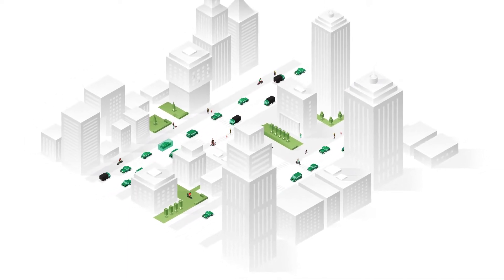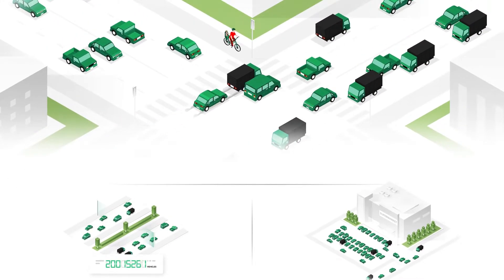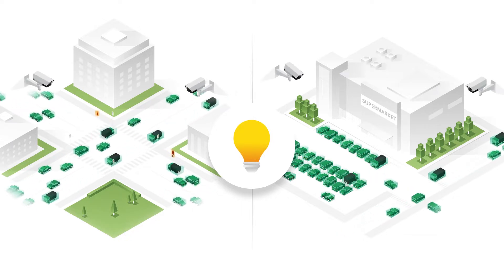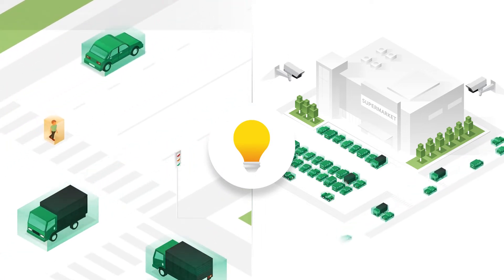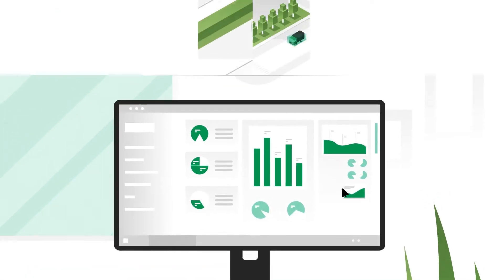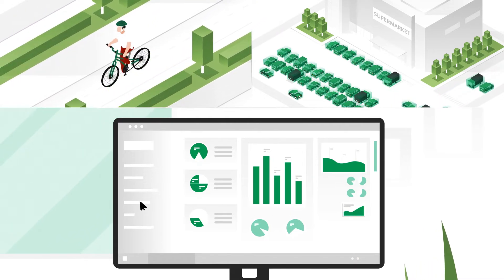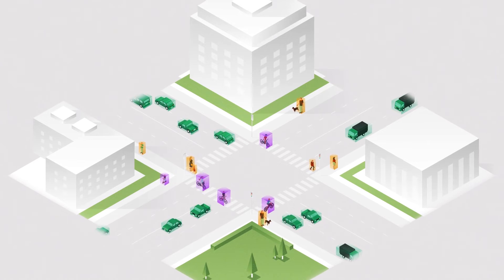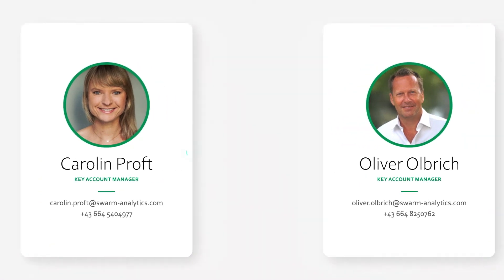Swarm Analytics - Introduction Video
In this video we would like to show you what we do. Learn more about how our solution supports you with your traffic analysis, vehicle counting, safety monitoring, parking management and much more. Get in touch for your individual solution!